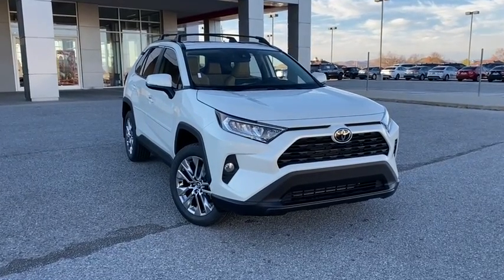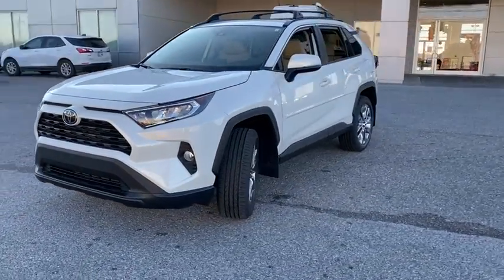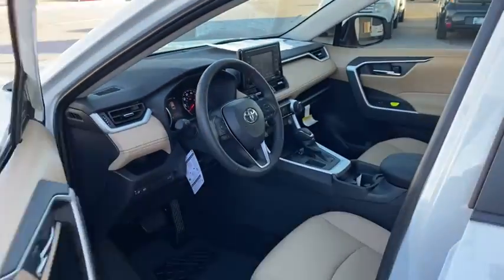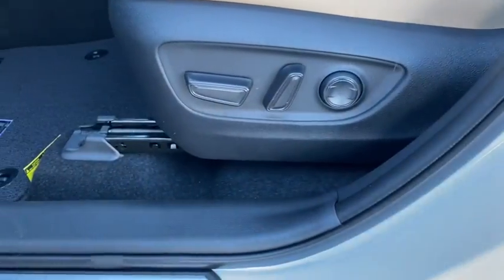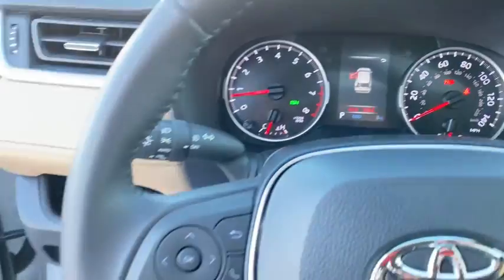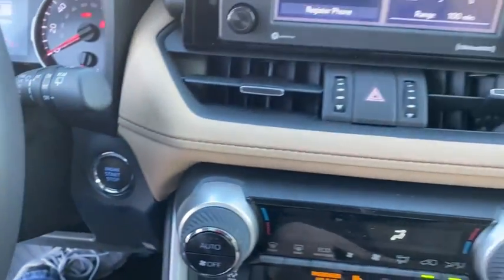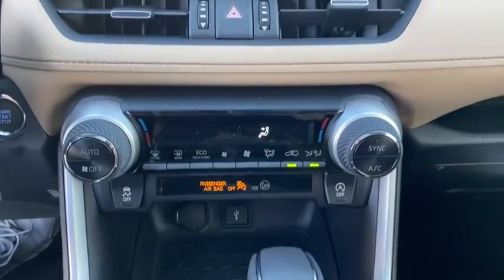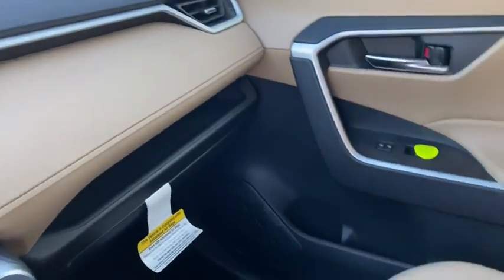2021 Toyota RAV4 Fort Sill, Wichita Falls, Oklahoma City, Norman, OK 120408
New 2021 Toyota RAV4 available in Lawton, Oklahoma at Toyota of Lawton. Servicing the Fort Sill, Wichita Falls, Oklahoma City, Norman, OK area.
2021 Toyota RAV4 XLE Premium - Stock#: 120408 - VIN#: 2T3C1RFV1MW120408

7110 Northwest Quanah Parker Trailway

Recent Arrival! 2021 Toyota RAV4 XLE Premium $2556 off MSRP! Priced below KBB Fair Purchase Price! 28/35 City/Highway MPGbrbr3 Spoke Leather Steering Wheel 4-Wheel Disc Brakes 5 Door Smart Power locks 6 Speakers ABS brakes Air Conditioning Alloy wheels AM/FM radio: SiriusXM AM/FM Stereo Apple CarPlay/Android Auto Auto High-beam Headlights Automatic temperature control Axle Ratio: 3.177 Brake assist Bumpers: body-color Driver door bin Driver vanity mirror Dual front impact airbags Dual front side impact airbags Electronic Stability Control Emergency communication system Exterior Parking Camera Rear Four wheel independent suspension Front anti-roll bar Front Bucket Seats Front Center Armrest Front dual zone A/C Front fog lights Front reading lights Fully automatic headlights Heated door mirrors Illuminated entry Knee airbag Leather Shift Knob Low tire pressure warning Occupant sensing airbag Outside temperature display Overhead airbag Overhead console Panic alarm Passenger door bin Passenger vanity mirror Power door mirrors Power driver seat Power Liftgate Power moonroof Power steering Power windows Radio data system Rear anti-roll bar Rear seat center armrest Rear window defroster Rear window wiper Remote keyless entry Roof rack: rails only SofTex Seat Trim Speed control Speed-sensing steering Split folding rear seat Spoiler Steering wheel mounted audio controls Tachometer Telescoping steering wheel Tilt steering wheel Traction control Trip computer Turn signal indicator mirrors Variably intermittent wipers. Price includes: $1000 - TMS Customer Cash - Gulf. Exp. 01/04/2021
Axle Ratio: 3.177|Front Bucket Seats|SofTex Seat Trim|AM/FM Stereo|5 Door Smart Power locks|3 Spoke Leather Steering Wheel|AM/FM radio: SiriusXM|Exterior Parking Camera Rear|Auto High-beam Headlights|Apple CarPlay/Android Auto|4-Wheel Disc Brakes|6 Speakers|Air Conditioning|Electronic Stability Control|Front Center Armrest|Leather Shift Knob|Power Liftgate|Spoiler|Tachometer|ABS brakes|Alloy wheels|Automatic temperature control|Brake assist|Bumpers: body-color|Driver door bin|Driver vanity mirror|Dual front impact airbags|Dual front side impact airbags|Emergency communication system|Four wheel independent suspension|Front anti-roll bar|Front dual zone A/C|Front fog lights|Front reading lights|Fully automatic headlights|Heated door mirrors|Illuminated entry|Knee airbag|Low tire pressure warning|Occupant sensing airbag|Outside temperature display|Overhead airbag|Overhead console|Panic alarm|Passenger door bin|Passenger vanity mirror|Power door mirrors|Power driver seat|Power moonroof|Power steering|Power windows|Radio data system|Rear anti-roll bar|Rear seat center armrest|Rear window defroster|Rear window wiper|Remote keyless entry|Roof rack: rails only|Speed control|Speed-sensing steering|Split folding rear seat|Steering wheel mounted audio controls|Telescoping steering wheel|Tilt steering wheel|Traction control|Trip computer|Turn signal indicator mirrors|Variably intermittent wipers|Front beverage holders